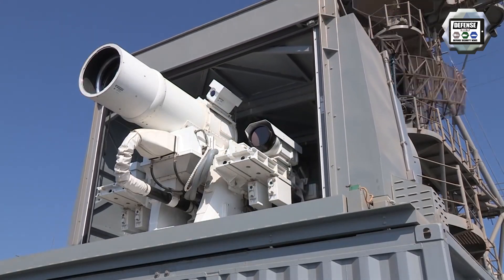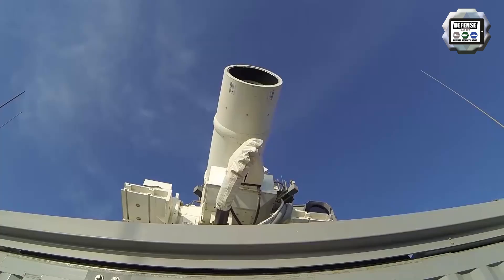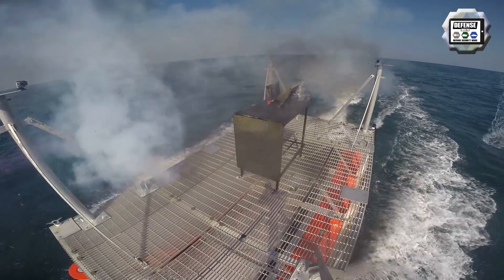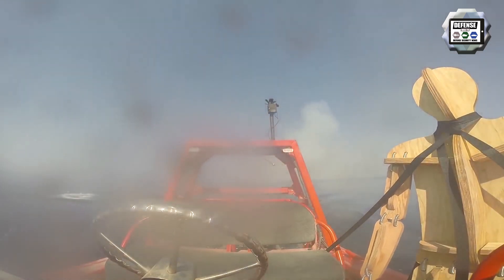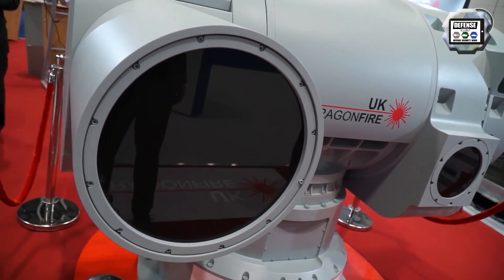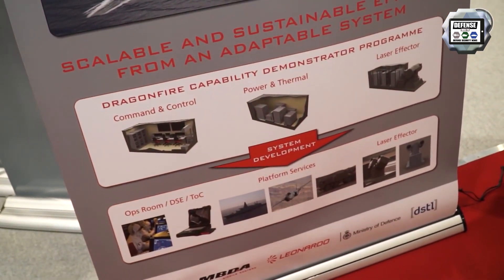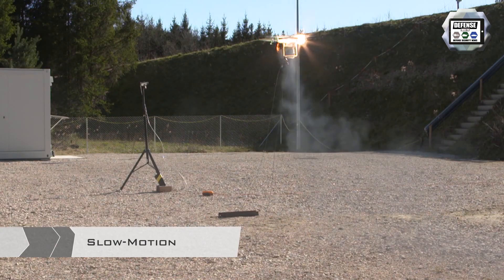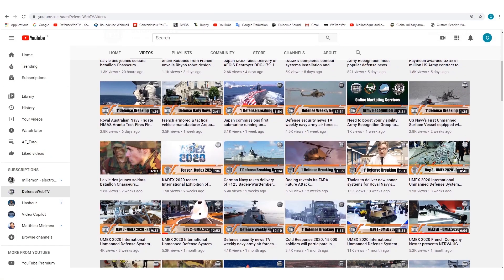Top Navy Laser Weapon Systems LAWS review | naval & maritime military applications | part 1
The concept of using high-energy and directed lasers for naval military applications is gathering pace among the world’s superpowers. If successfully developed and deployed, laser weapon systems might be regarded as a “game-changer” for defending Navy surface ships against enemy missiles and UAVs.

What naval laser weapon systems are currently in development or operational ready and what are the benefits or disadvantages of these brand-new technologies. These are the questions to be answered in the remainder of this video series.

00:00 Intro
00:40 Lockheed Martin - Helios
01:19 Ruselectronics - 5p42 Filin
02:01 Kratos - AN/SEQ-3
03:15 MBDA - Dragonfire
04:13 Outro